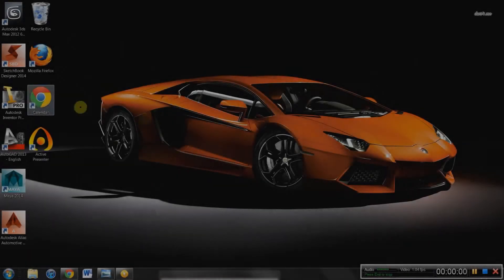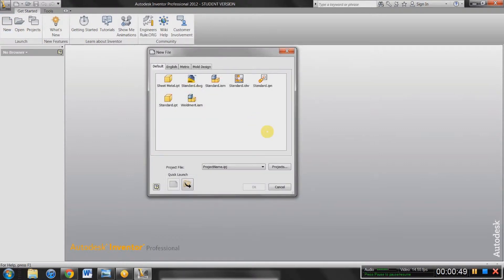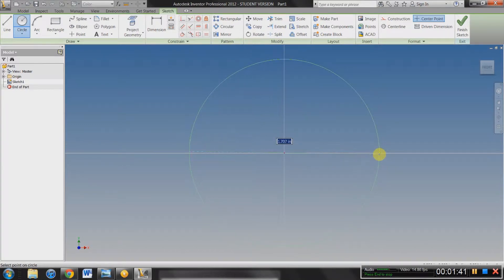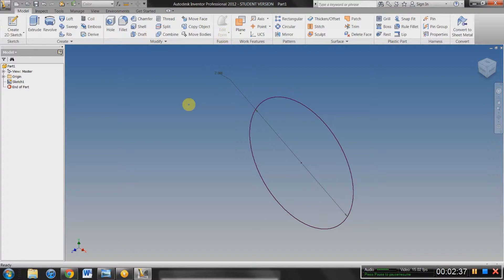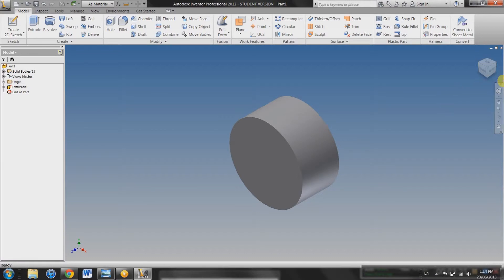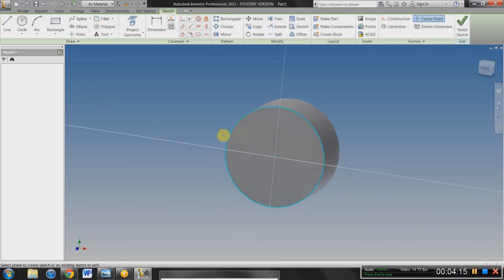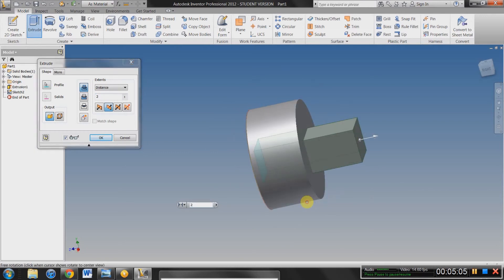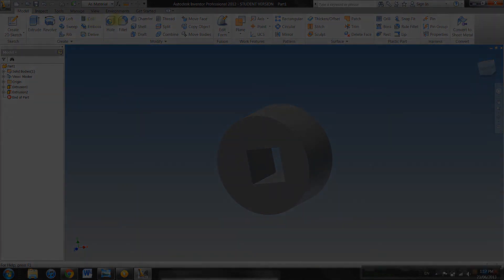Inventor Tutorial - Video 1: Introduction to Autodesk Inventor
Video 1 of my tutorials for Autodesk Inventor

Demonstrates how to begin a new project and part file in Autodesk Inventor 2012. It also talks about sketch and model view.
If you have any questions or comments on how to make these tutorials better; post them below.

- The song at the beginning is Paradise (Glebstar Dubstep Remix) by Coldplay
- The program used to make the video was Sony Vegas
- Recording tool was Active Presenter